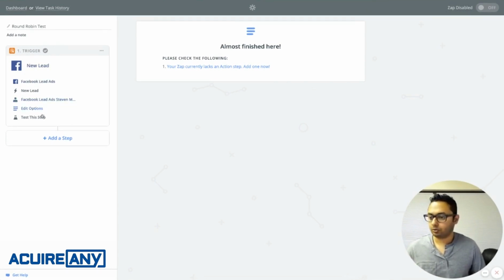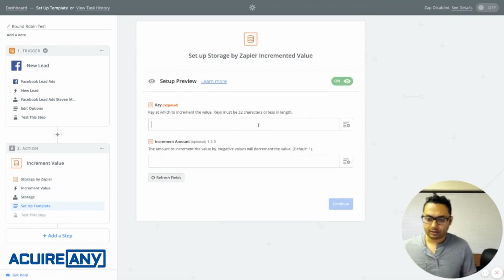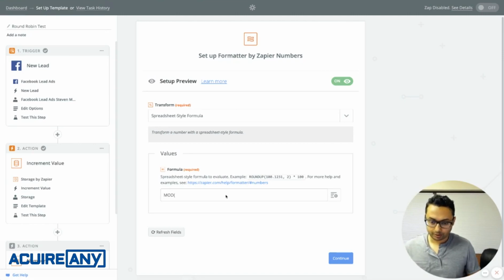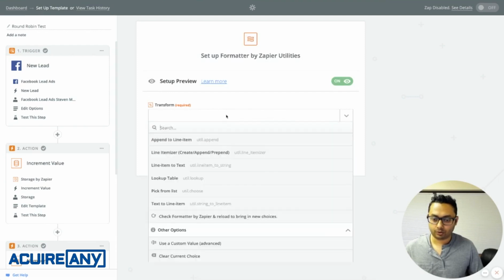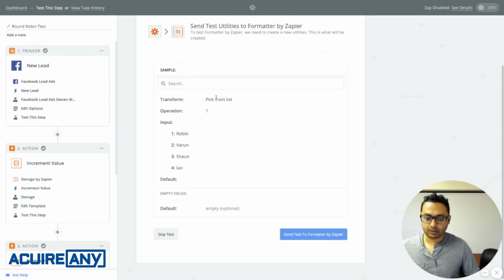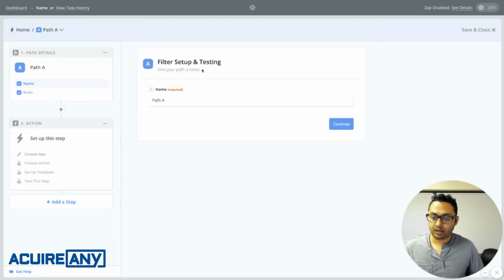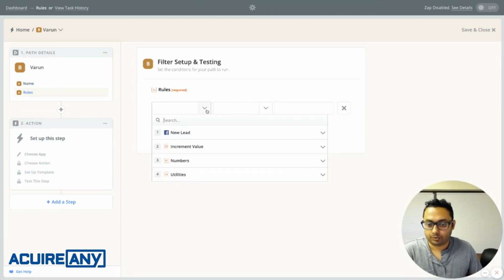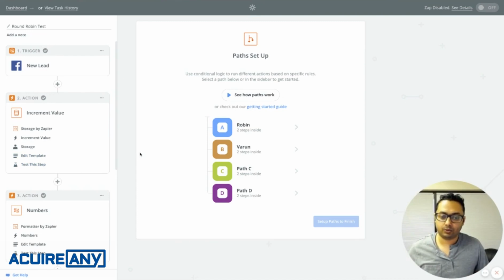Round Robin for Sales Teams Using Zapier